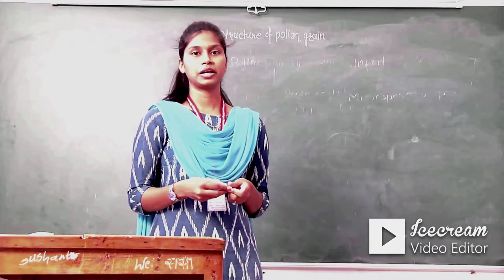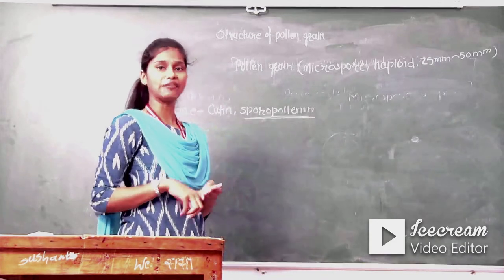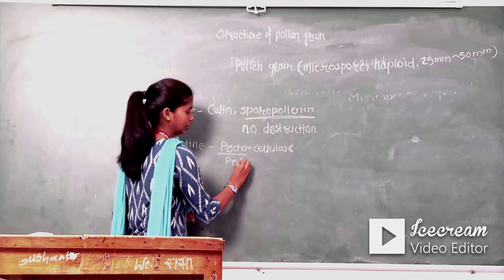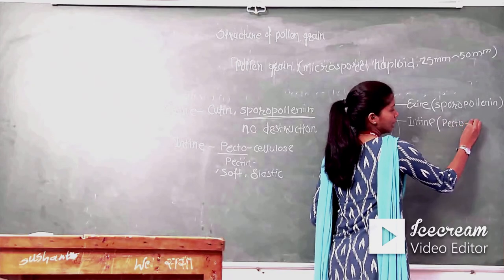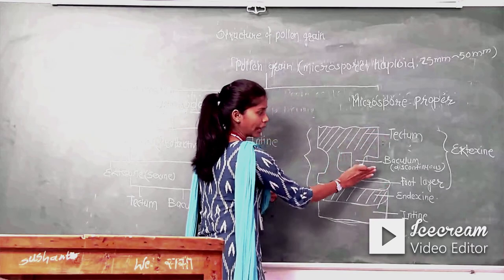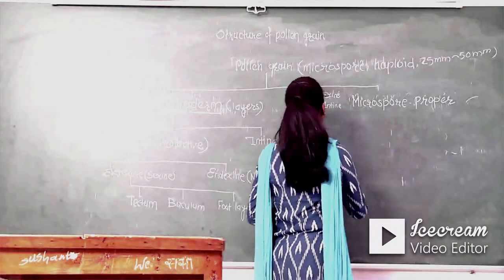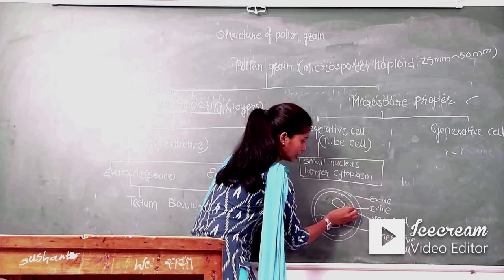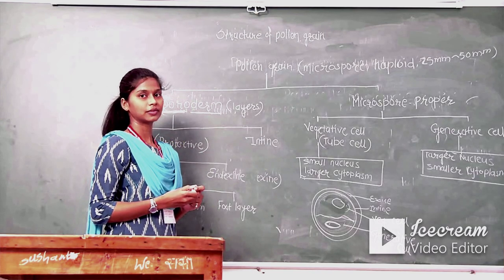Embryology of Angiosperms: Lecture 4, Structure of Pollen Grain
This video lecture will let you know the structure of pollen grain. So, keep learning.